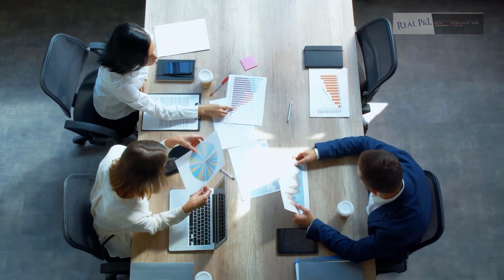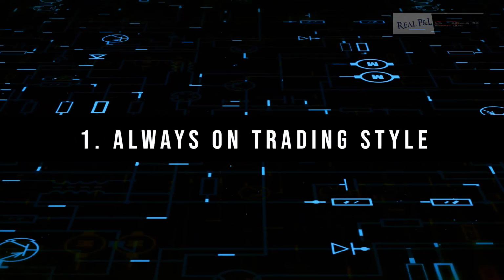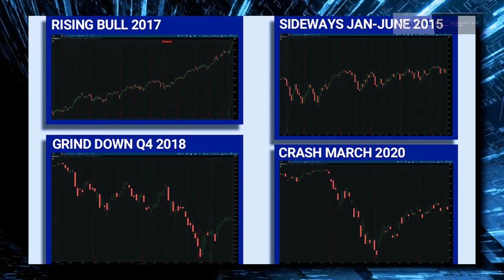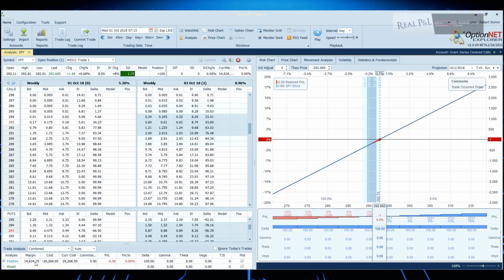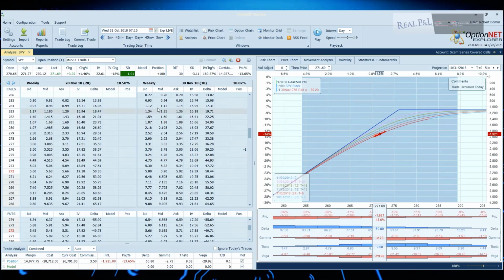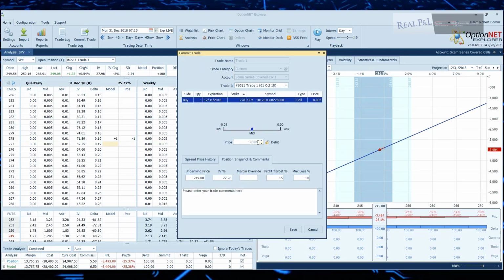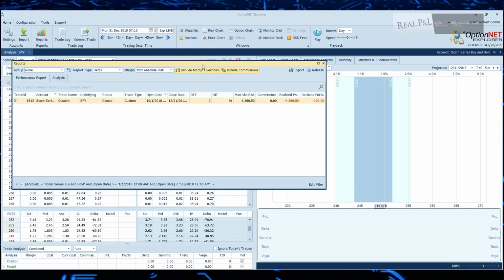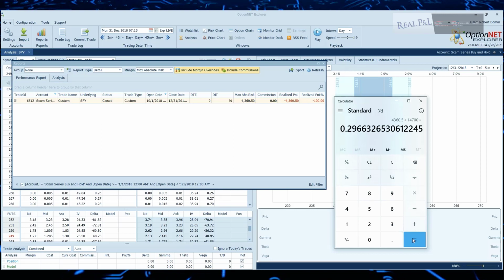Covered Calls Back Tested In A Grind Down Market